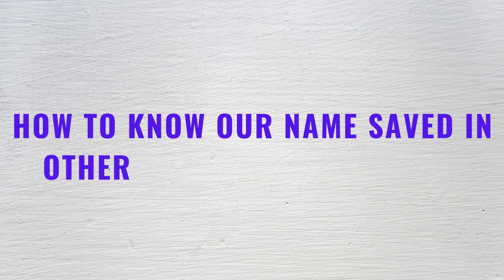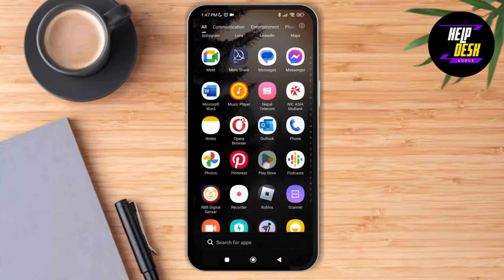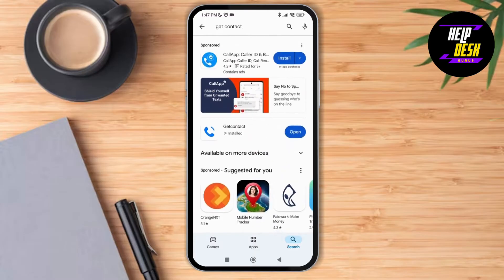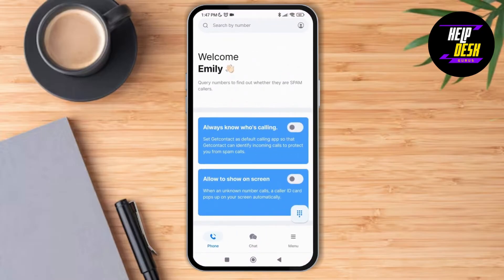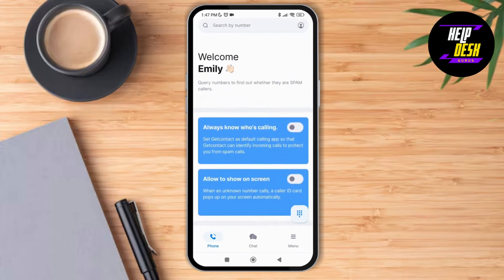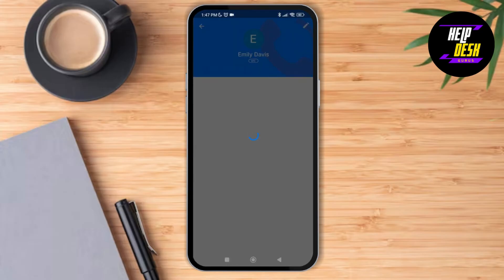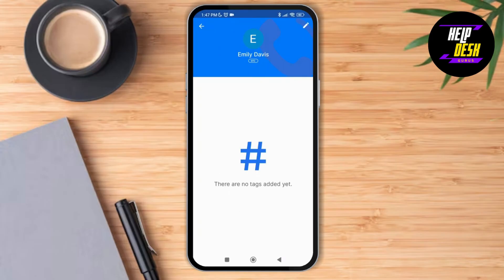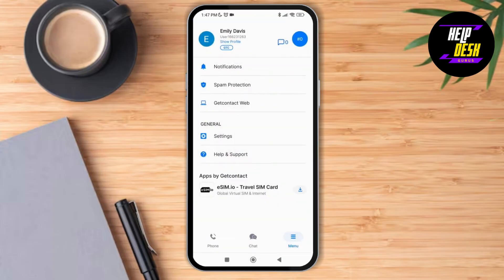How to Know Our Name Saved in Other Phone in Get Contact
Welcome to our step-by-step guide on "How to Know Our Name Saved in Other Phone in Get Contact!" We’ll show you how to use the Get Contact app to find out how your name appears in other people's contact lists.

In this video, you’ll learn:

How to check your name saved in someone else's phone using Get Contact
How to use the Get Contact app effectively
Steps to see how others have saved your name
Tips for managing your contact visibility in Get Contact
How to enhance your privacy while using contact-sharing apps